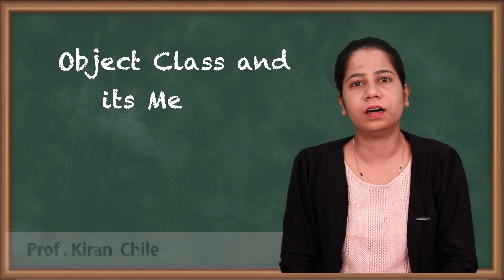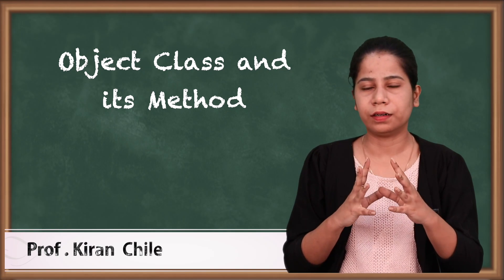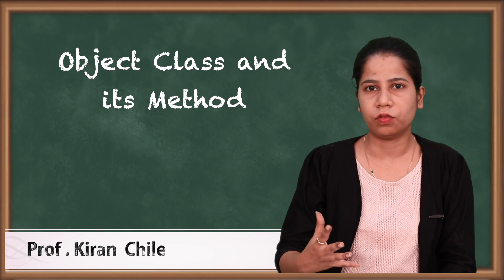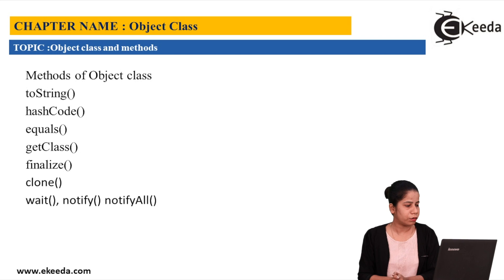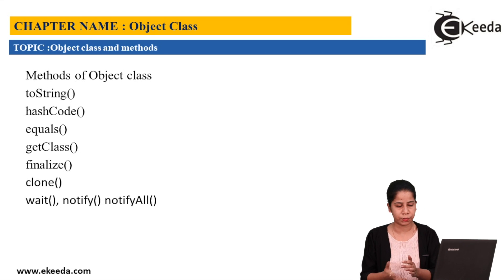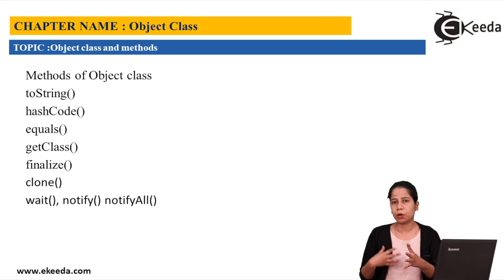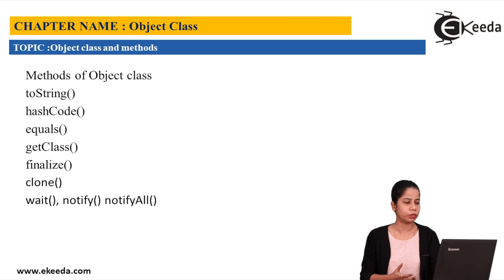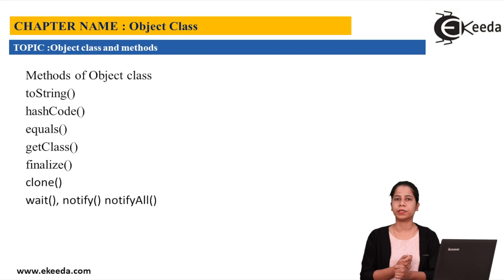Object Class and Its Methods in Java - Inheritance in Java Programming Language - Java Programming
Object Class and Its Methods in Java Video Lecture From  Inheritance in Java Programming Language Chapter of Java Programming Tutorial Subject For All Students.

Inheritance in Java Programming Language

Inheritance in Java Programming Language Explained

Introduction to Java Programming Language

Java Programming

Happy Learning : )